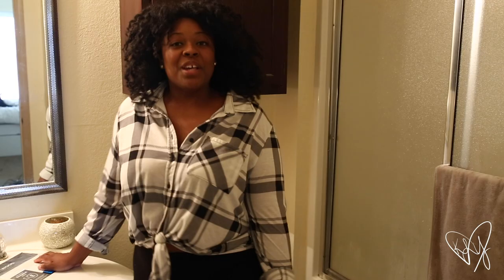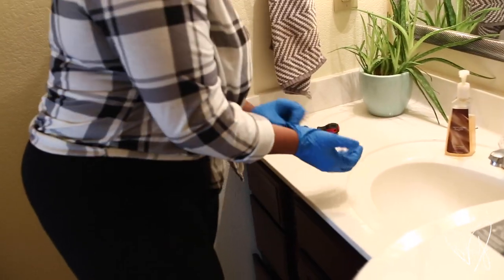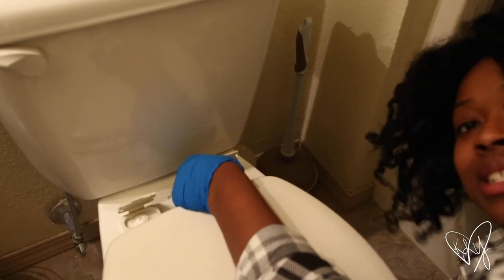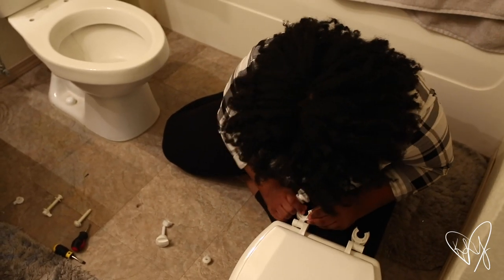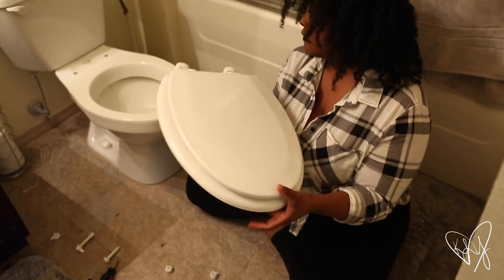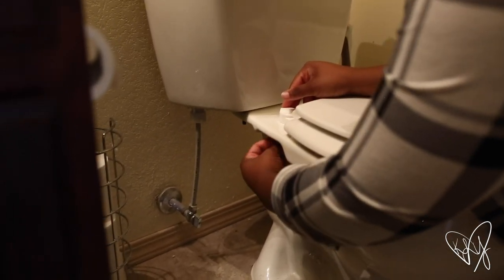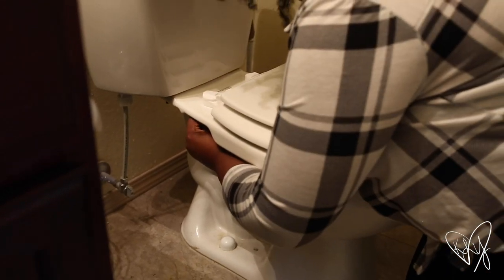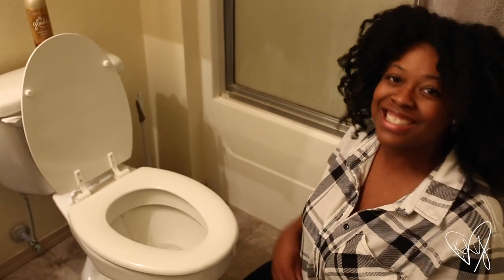♡ D.I.Y. Vlog: Independent Women Series | How to Replace a Toilet Seat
Thanks to AllieBe for filming the vid!